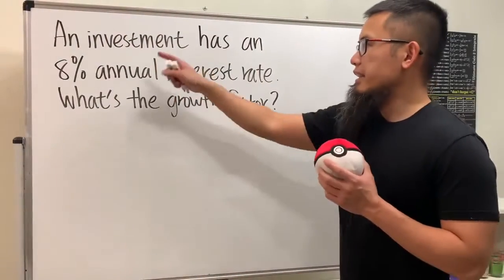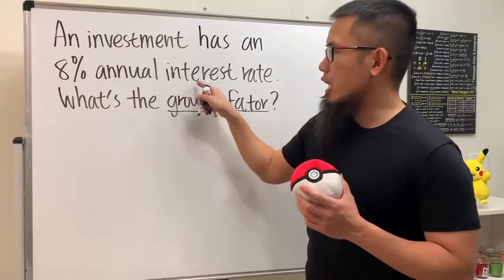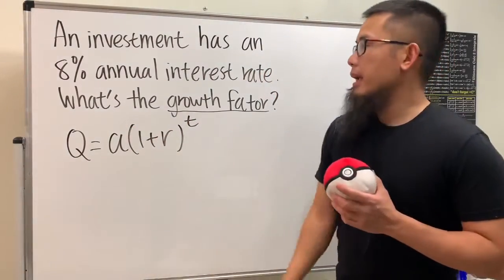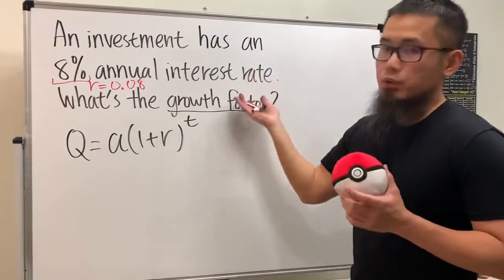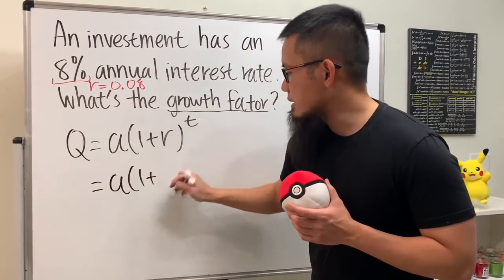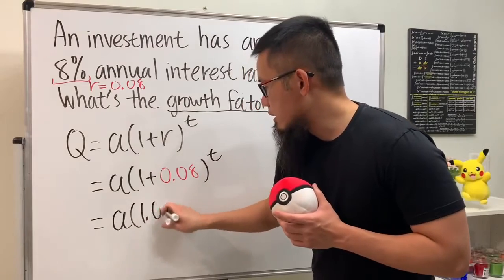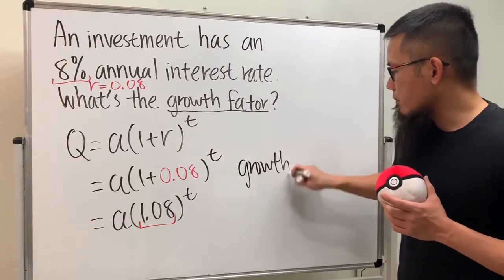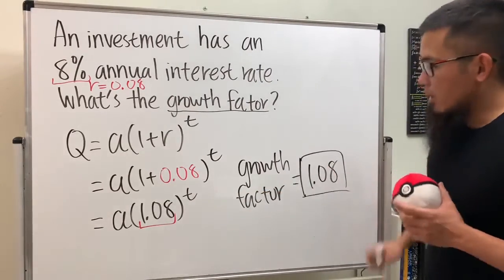Find the growth factor, algebra investment problem